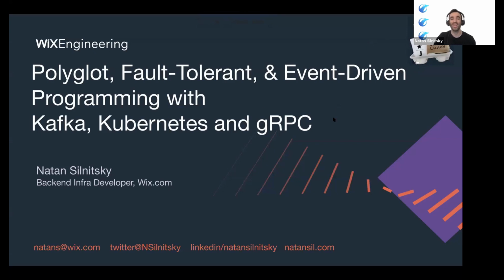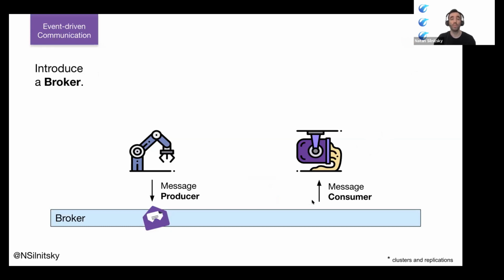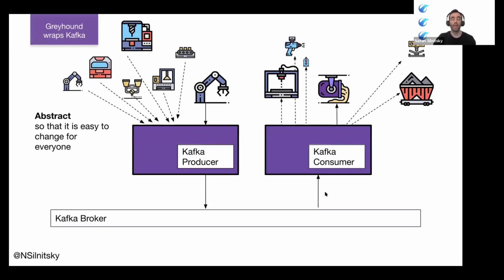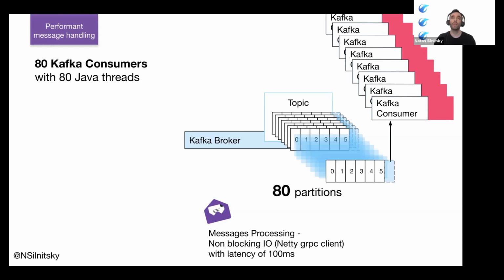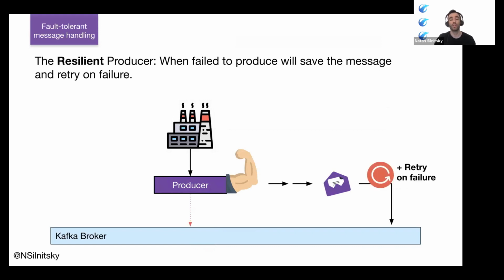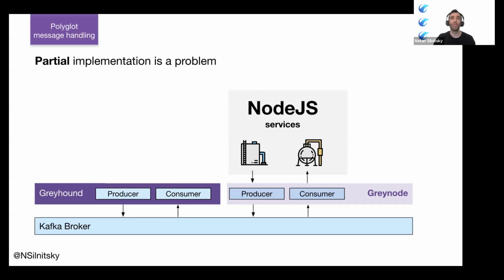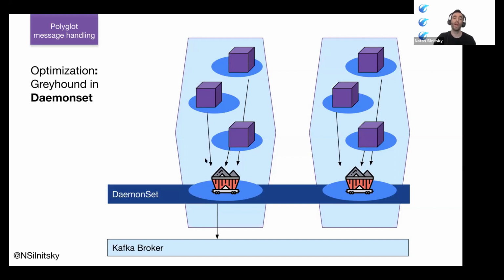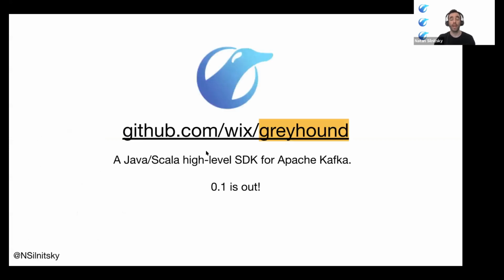Polyglot, Fault-Tolerant Event-Driven Programming - Natan Silnitsky (Jfokus Brown Bag series)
Polyglot, Fault-Tolerant Event-Driven Programming with Kafka, Kubernetes and gRPC
Natan Silnitsky, Wix.com

Abstract At Wix, we have created a universal event-driven programming infrastructure on top of the Kafka message broker. This infra makes sure messages are eventually successfully consumed and produced no matter what failure it encounters.

In this talk, you will learn about the features we introduced in order to make sure our distributed system can safely handle an ever growing message throughput in a fault tolerant manner. You will be introduced to such techniques as retry topics, local persistent queues, and cooperative fibers that help make your flows more resilient and performant.

You will also learn how to make this infra work for all programming languages tech stacks with optimal resource manage using the power of Kubernetes and gRPC. When to use a client library, and when to deploy an external pod (DaemonSet, StatefulSet) or even deploy a sidecar.

Recorded: Tuesday 13 April 2021 kl. 12:00